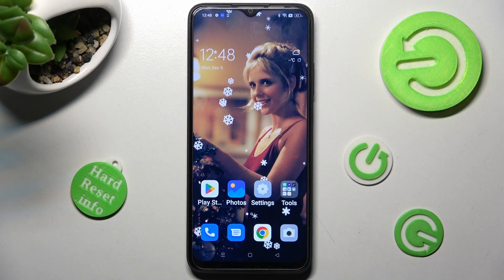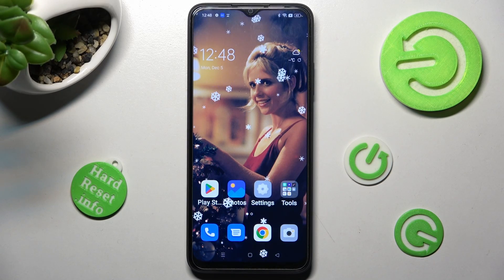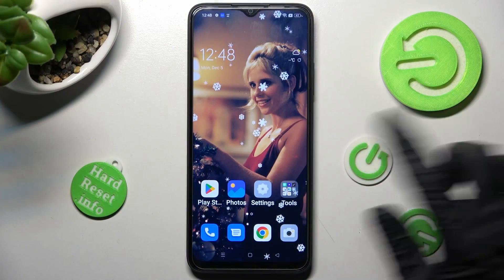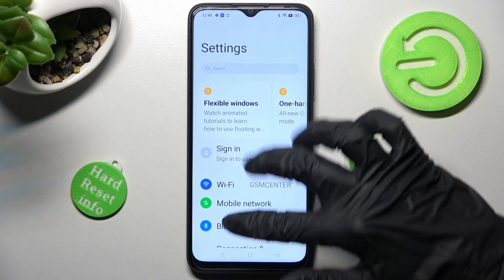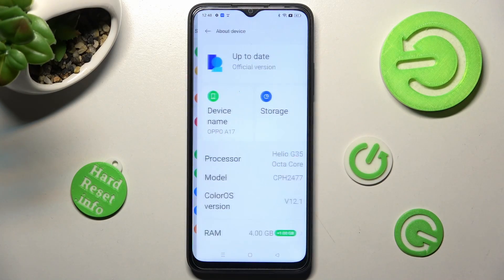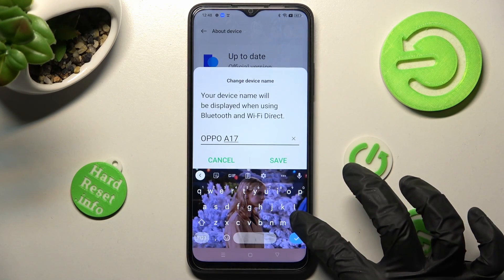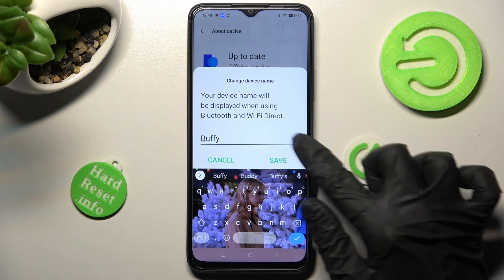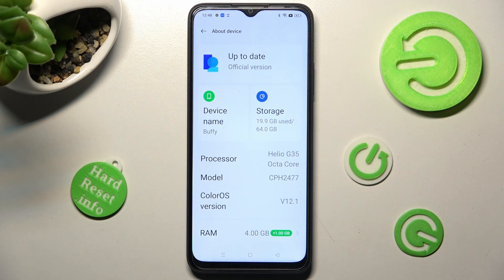How to Change Device Name on OPPO A17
Find out more info about OPPO A17:
If you want to know how to change device name on OPPO A17, watch this video. Our specialist will show you how to enter the About phone settings, then how to change your device name. That name will be displayed when using Wi-Fi direct or Bluetooth. Go to our YouTube channel if you want to know more about OPPO A17.

How to change device name on OPPO A17? How to rename OPPO A17? How to set a new name on OPPO A17?